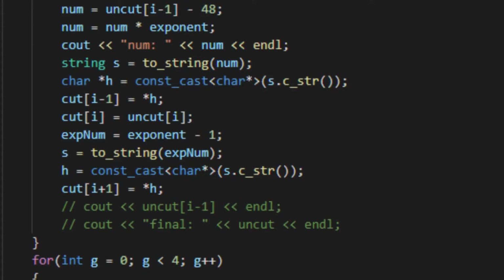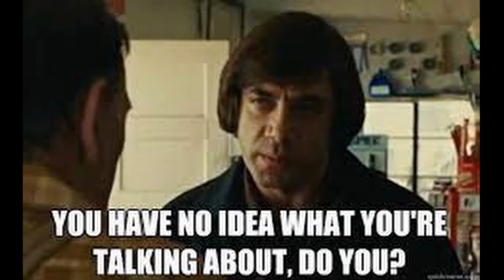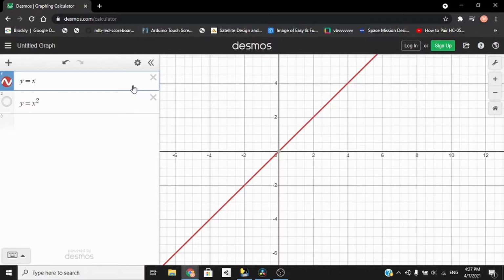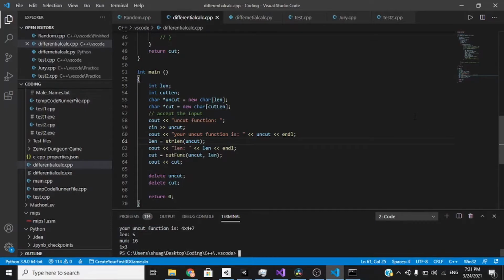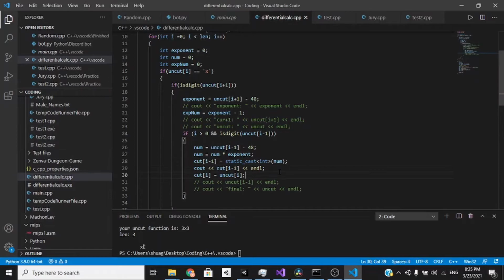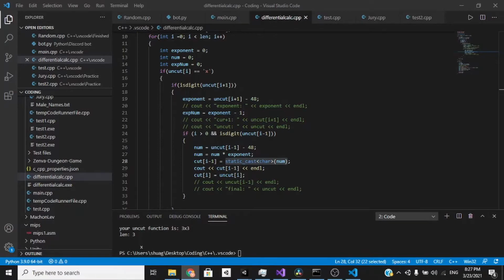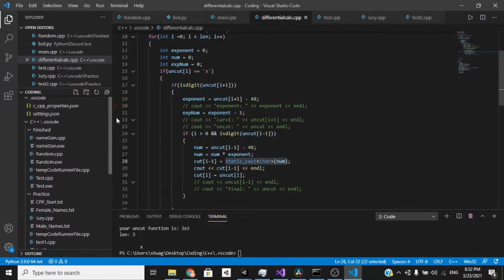I Tried Making A Program To Do My Homework For Me | PT1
i made it in c++
sometimes I randomly forget words or mumble so sorry about that.

if you enjoyed, it would make my day, if you liked, and considered subscribing. if you share this video it will help get the video into the algorithm so if you could do that, that would be so helpful.

Have a good day, and yogurt on!